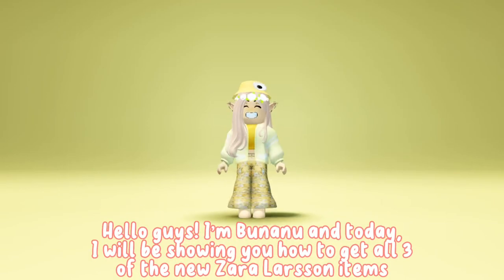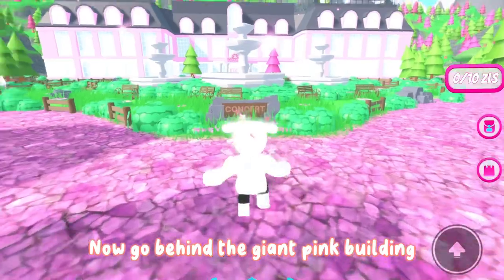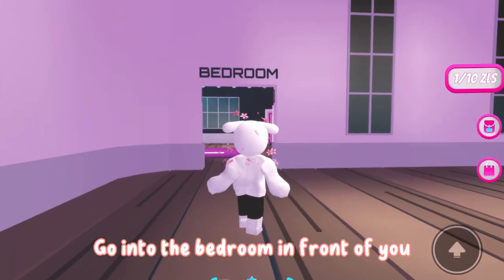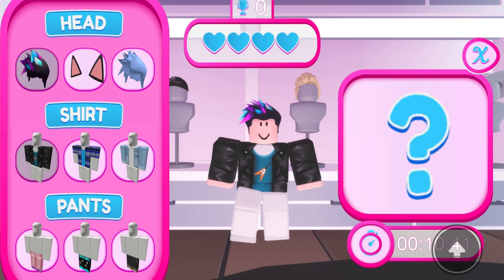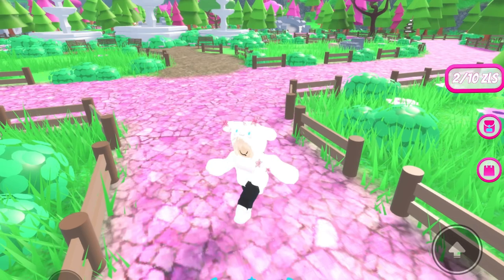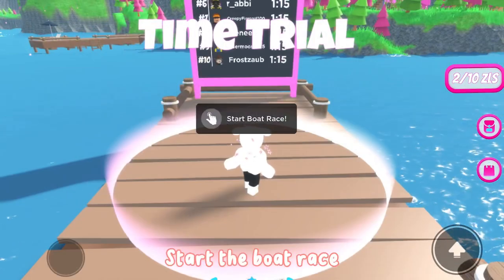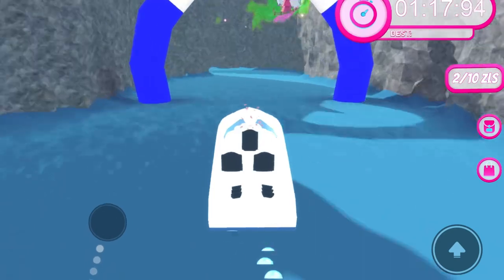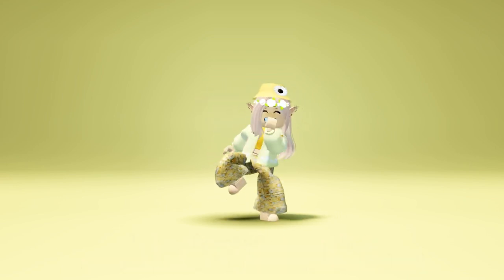How to get the 4 NEW FREE ZARA LARSSON items in ROBLOX!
This tutorial shows you how to get the 4 new Zara Larsson items in Roblox!

@Lukrembo - Chocolate